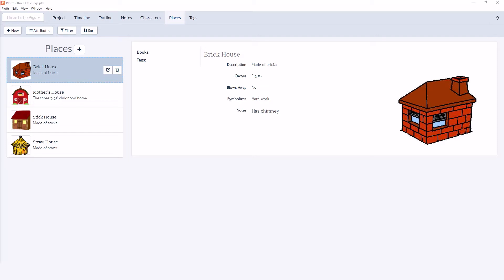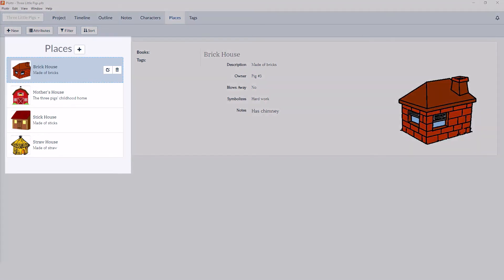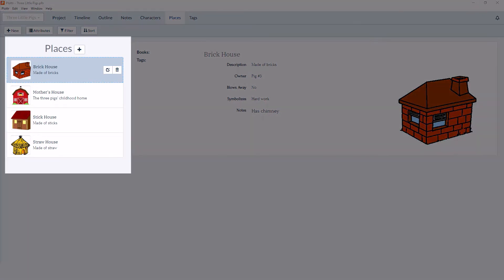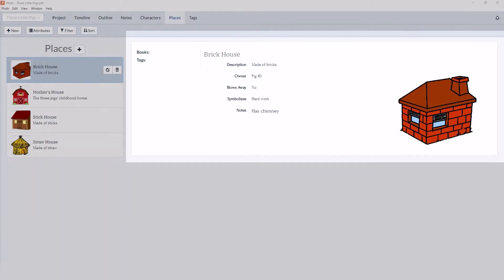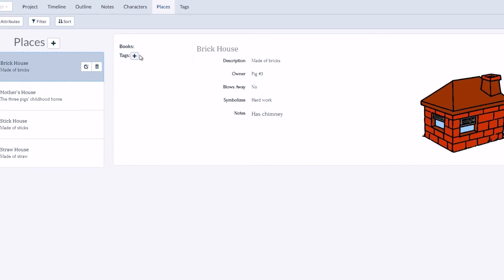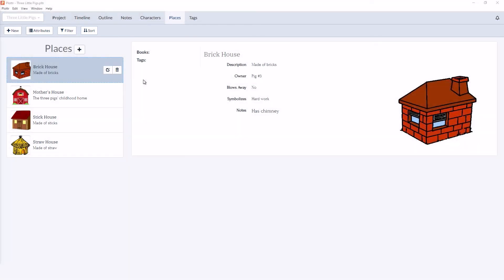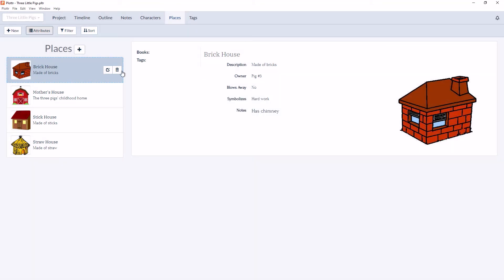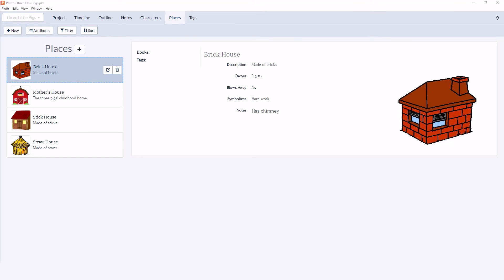Plottr Places Overview | Module 7: Places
In this video, we provide a brief overview of Places in Plottr.